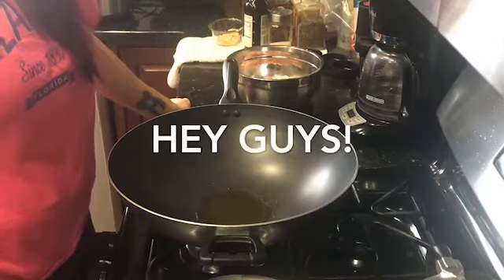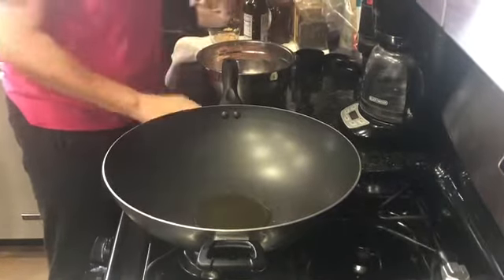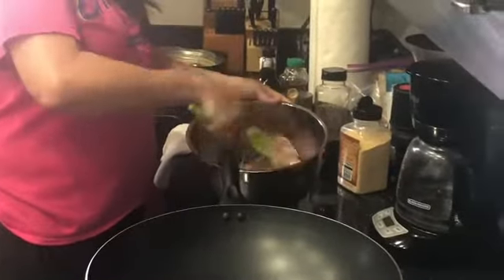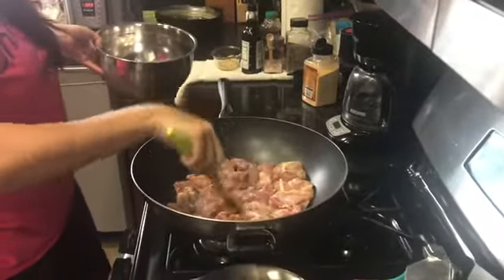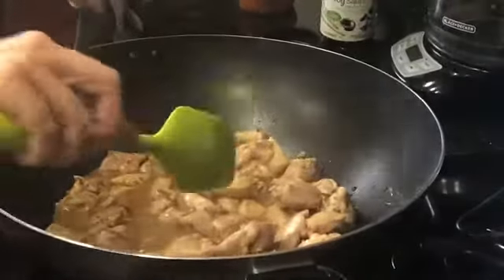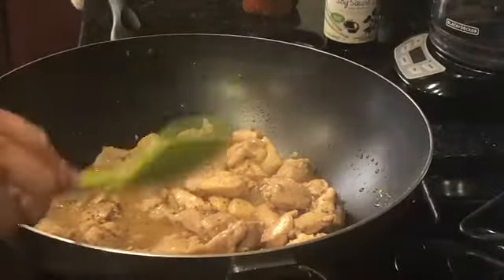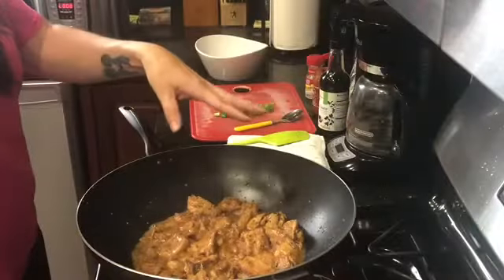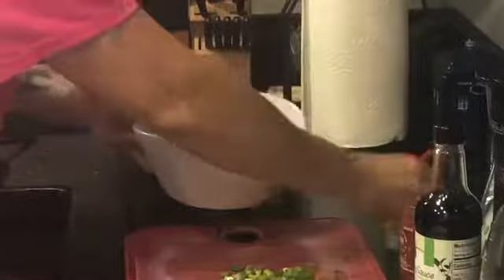Honey garlic chicken!🍯🍗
Hey guys! Today we made honey garlic chicken with sticky rice! It was super good and it fed 6 people! I hope you follow along and like it just as much as we did! Enjoy! Bye😁